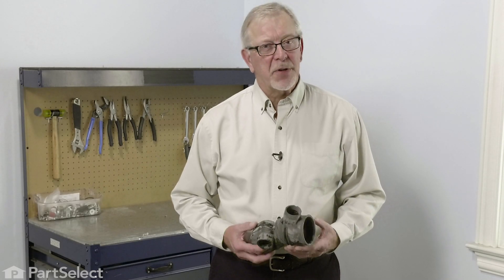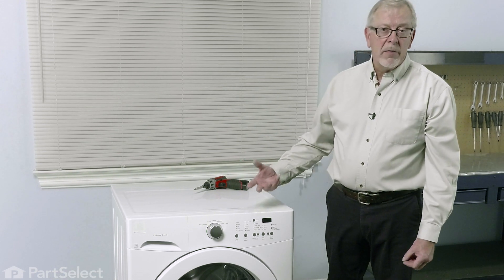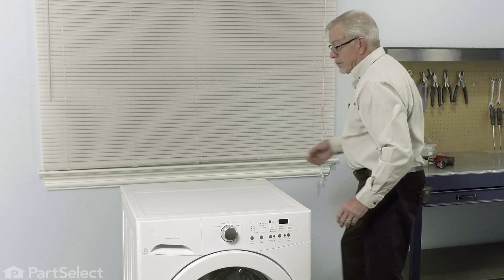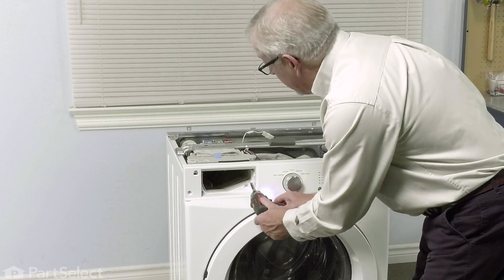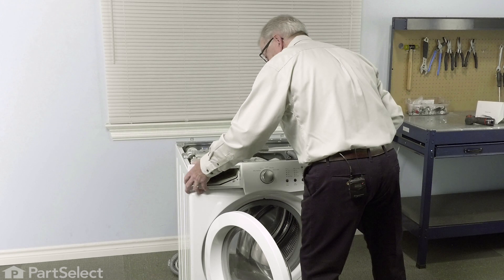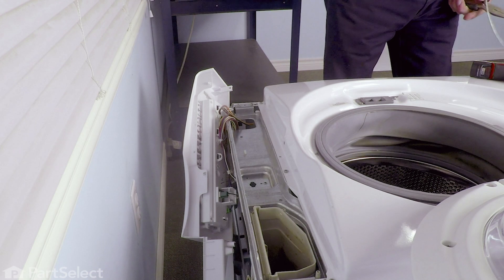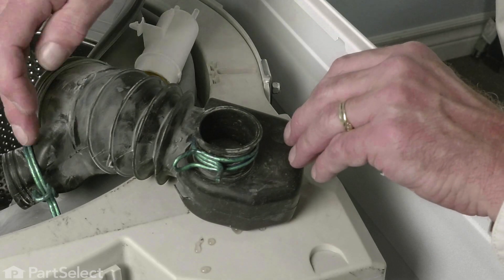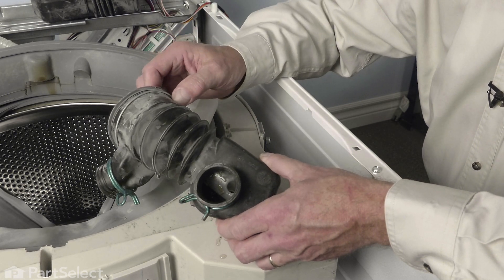Frigidaire Washer Repair - How to Replace the Tub-to-Pump Drain Hose (Frigidaire Part # 134455900)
Click here for more information on this part, installation instructions and more.

This particular Tub-to-Pump Drain Hose is specific to Frigidaire, Kenmore, Crosley, Electrolux and Westinghouse. To find a Tub-to-Pump Drain Hose specific to your model,

If your washer is having any of these symptoms, then replacing the Tub-to-Pump Drain Hose could solve your appliance problem.
1) Leaking
2) Will not drain

Tools used for this repair/replacement:
1) #2 Phillips or square head screwdriver
2) Slip-joint pliers